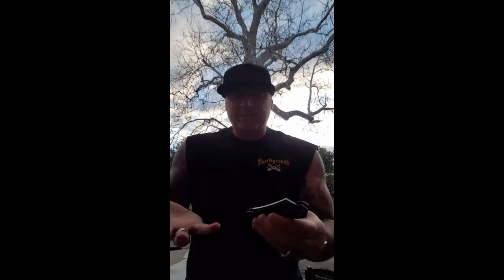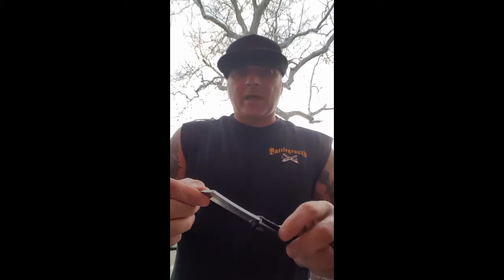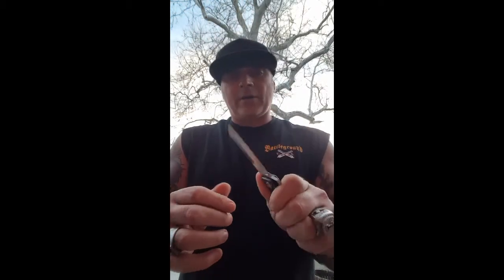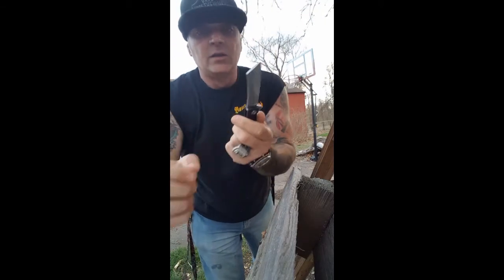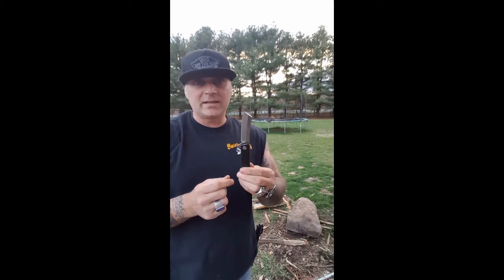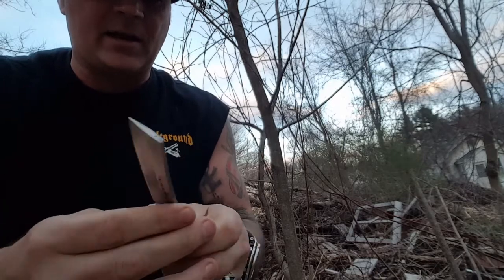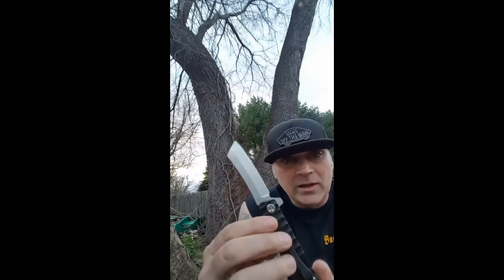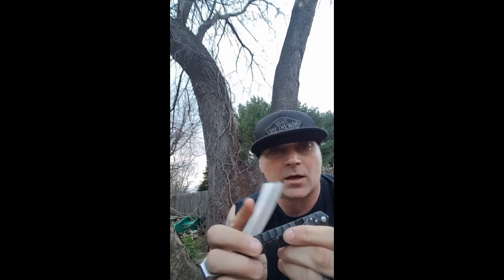TacticalGearz Rogue S D2 knife review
Giving my 2 cents on the TacticalGearz straight edge knife.